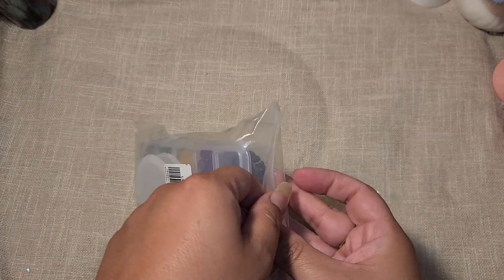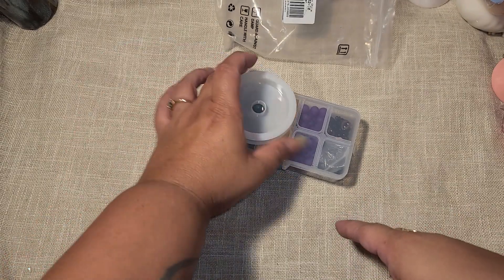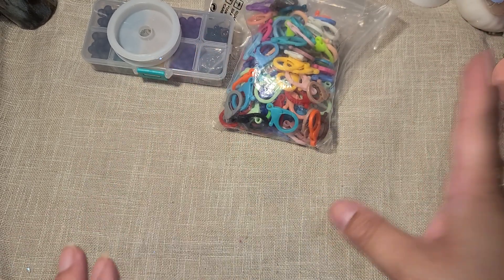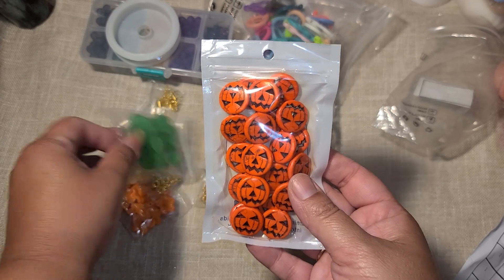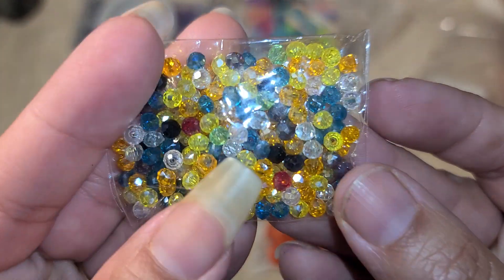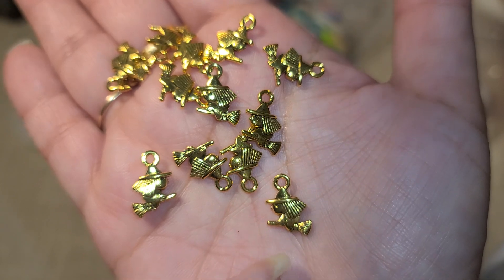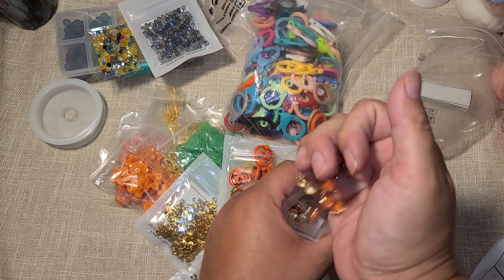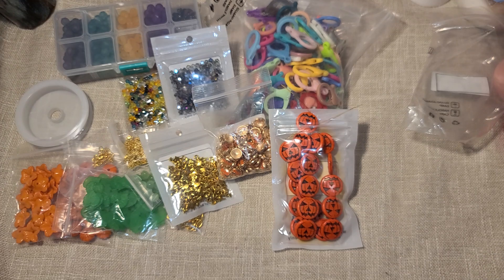Nbeads.com | Unboxing Haul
Thank you to Nbeads.com for the continued collaboration and sending me these items to use and review on my YouTube channel